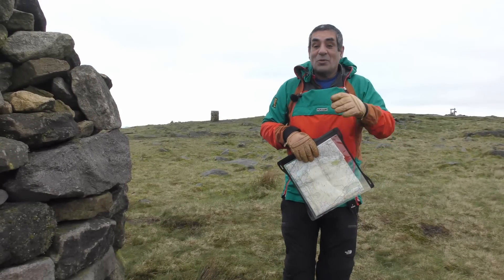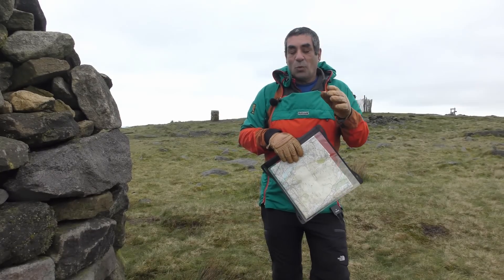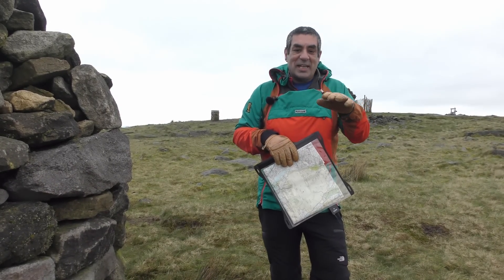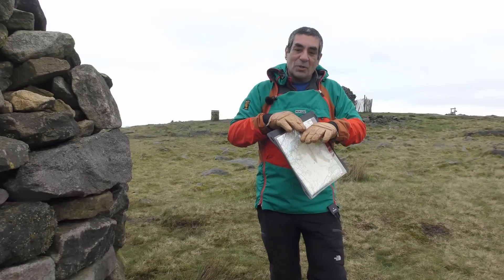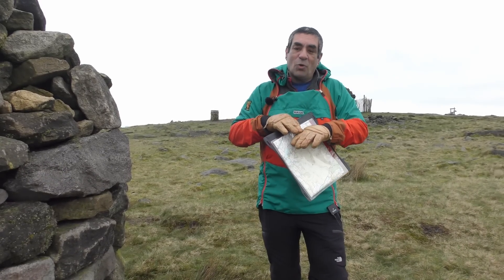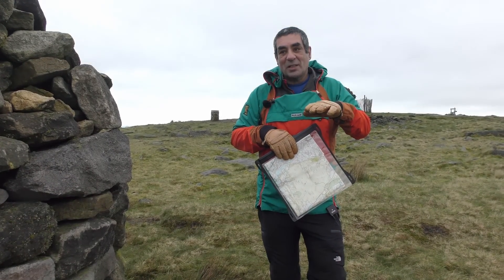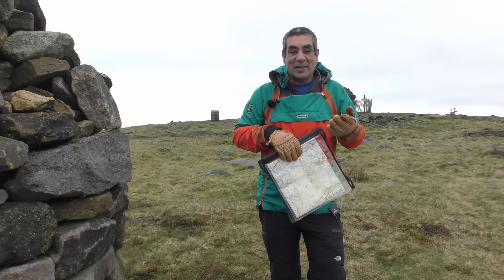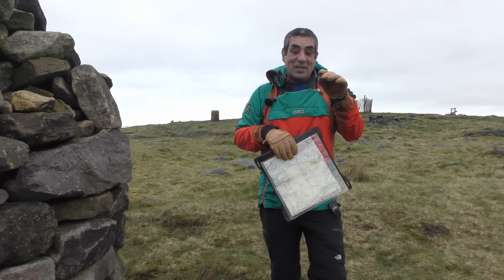Windchill, how does it really work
The original 1941 windchill index calculation, developed by Paul Siple and Charles Passel, was primarily intended to quantify the rate at which water would freeze under varying wind speeds and temperatures. This scientific tool aimed to provide insights into the freezing process and aid in understanding the impact of wind on environmental conditions.

However, over time, misunderstandings have arisen regarding the application of this index. While it was meticulously designed for studying freezing phenomena, it was not originally intended for assessing human thermal comfort or predicting how quickly an individual would cool down in cold weather.

Recognizing the limitations of the original index, significant advancements have been made in the field of thermal comfort assessment. In the year 2000, the Joint Action Group for Temperature Indices introduced a new and improved method for calculating wind chill. This updated approach incorporates modern scientific understanding of human physiology and environmental factors, providing a more accurate representation of how wind and temperature interact to influence perceived coldness and potential heat loss.

Despite the availability of this newer method, it's important to appreciate the historical significance of the original windchill index while also acknowledging the advancements that have been made in the field. Both serve as valuable tools in understanding and mitigating the effects of cold weather on human health and comfort.